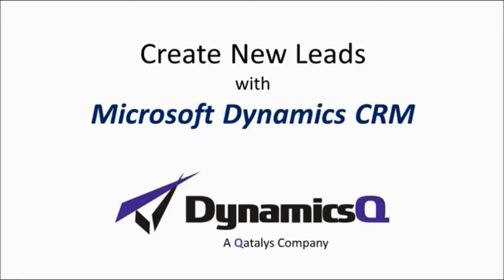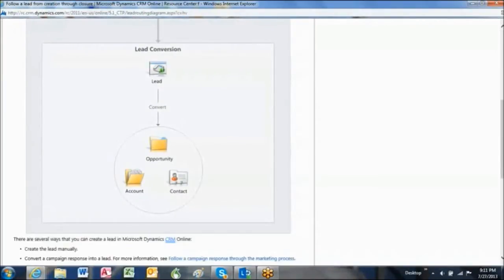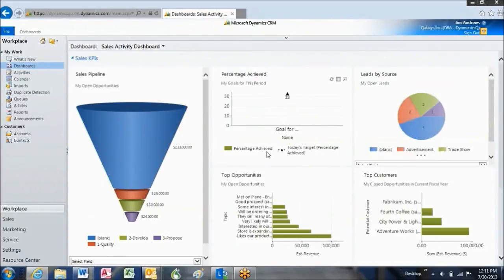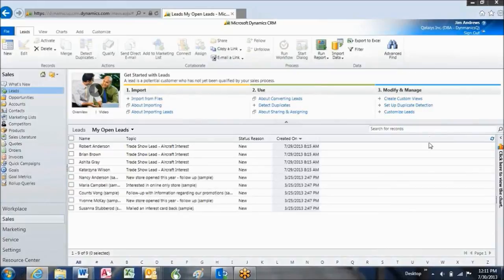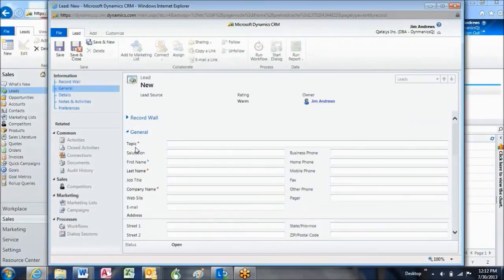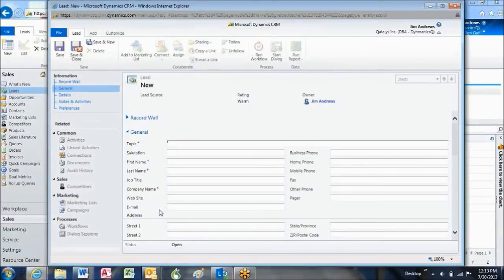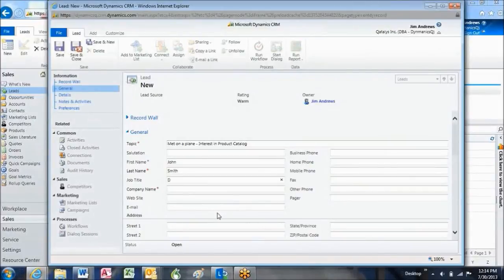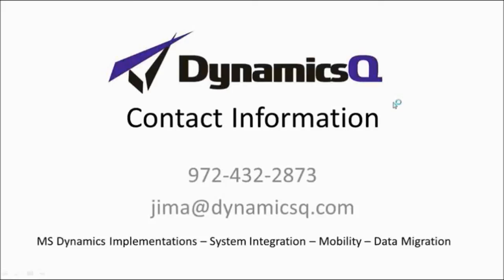How to Create New Sales Leads in Microsoft Dynamics CRM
How to Create New Sales Leads using Microsoft Dynamics CRM